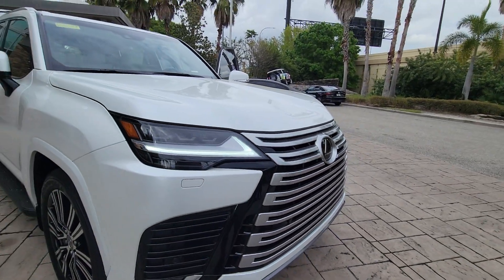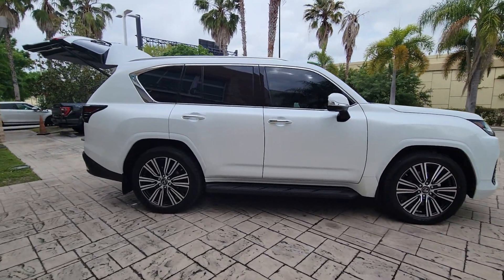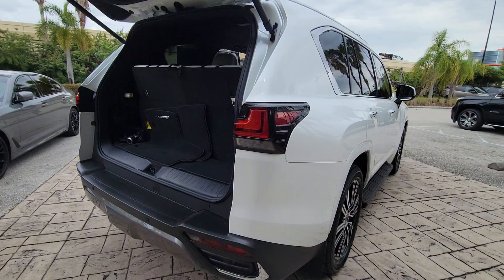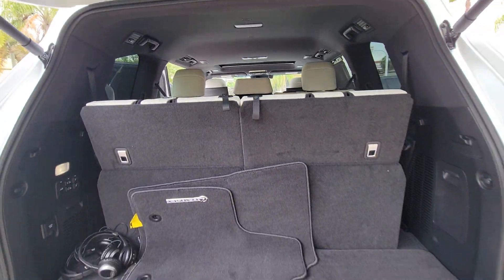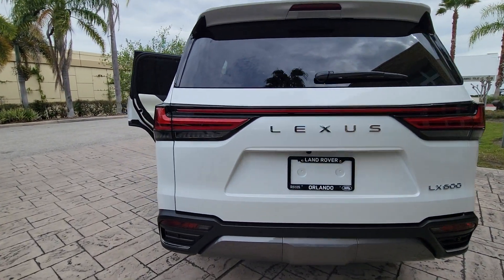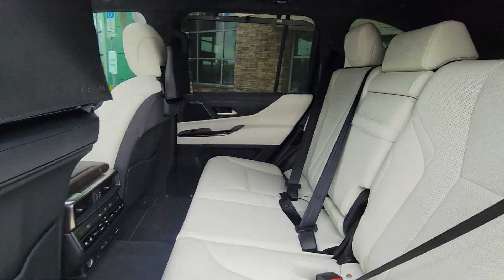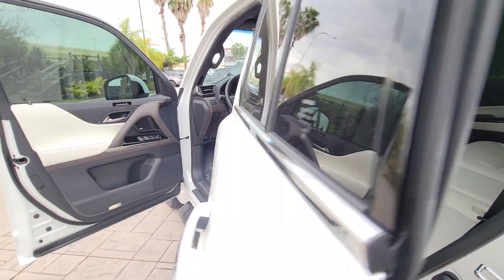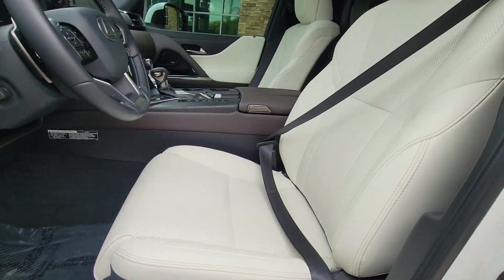2023 Lexus LX LX 600 Luxury FL Winter Park, Clermont, Sanford, Daytona, Apopka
[LISTING_TYPE] 2023 Lexus LX LX 600 Luxury

Enjoy the view of this   2023  Lexus LX.  Here's a rugged LX that prioritizes passenger comfort and security while tackling rough terrain with ease. Loaded with desirable amenities and advanced safety tech, it's the definitive off-road luxury SUV. The following are some of this vehicles highlighted options: Heated Steering Wheel
, Head-Up Display, Intelligent Auto on/off High Beams, Pre-Collision System, Lane Departure Warning, HANDS-FREE LIFTGATE, Navigation System, Keyless Entry, Sun/Moonroof, Adaptive Cruise Control. Take your outdoor spirit to the highest level of comfort in this luxurious LX. Come in for a test drive. Our team will make it the best part of your day.